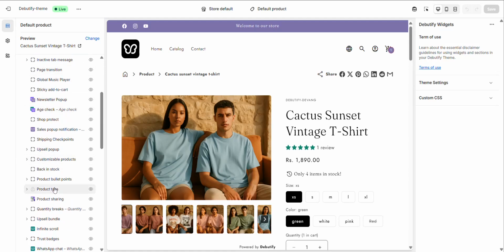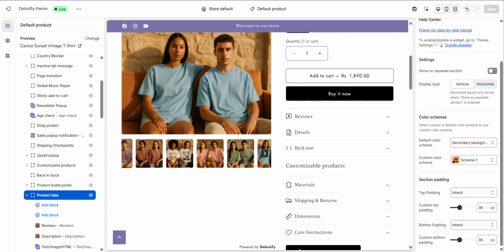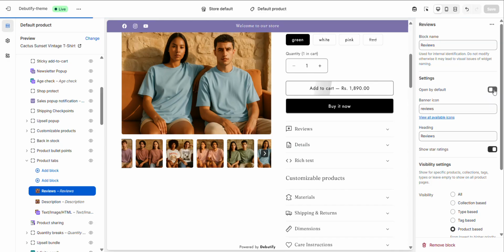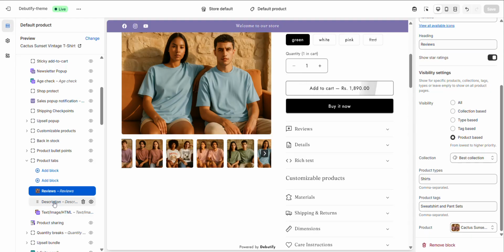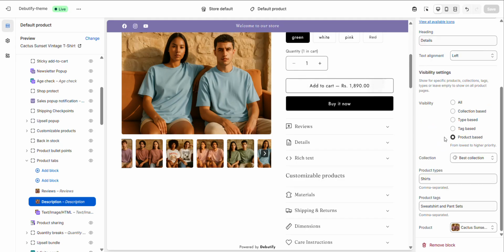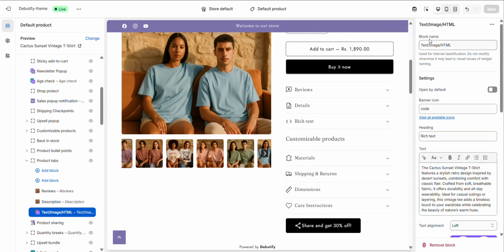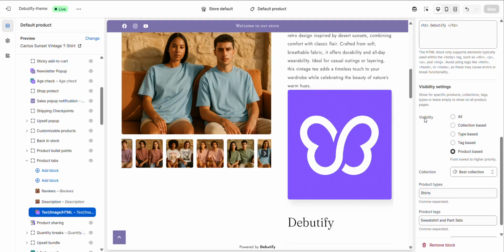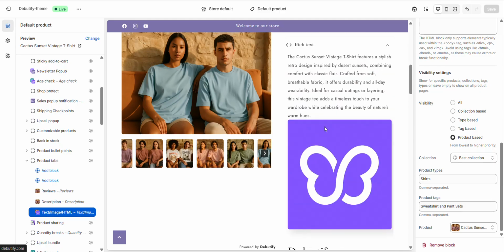Organize Product Details with the Product Tabs Widget in Debutify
🔹 Make your product pages cleaner and easier to navigate with the Product Tabs widget in Debutify! This feature helps you organize detailed information like descriptions, reviews, and specifications into easy-to-navigate tabs.

⭐ What you’ll learn:

 ✔ How to set up product tabs for better organization.
 ✔ Tips for improving the user experience on product pages.
 ✔ How to customize tabs to match your store’s branding.

Tools I recommend:
AI

🔧 AI Tools Featured:
• .Storedomains →